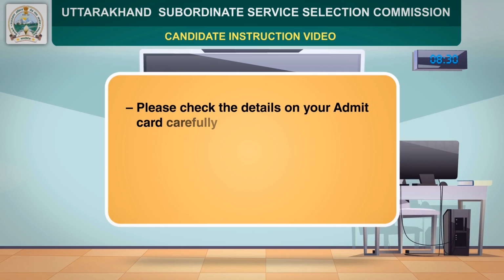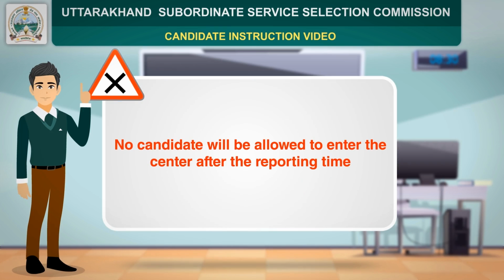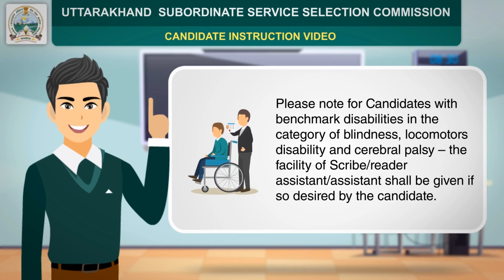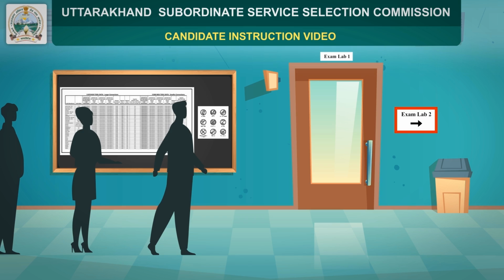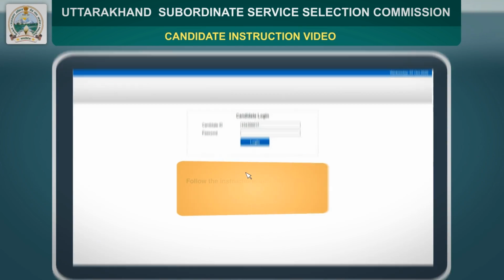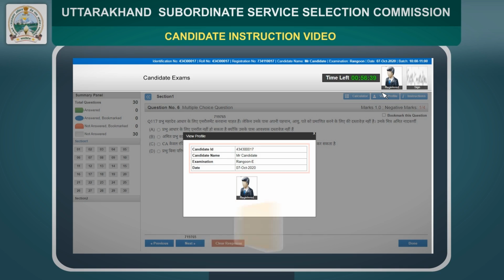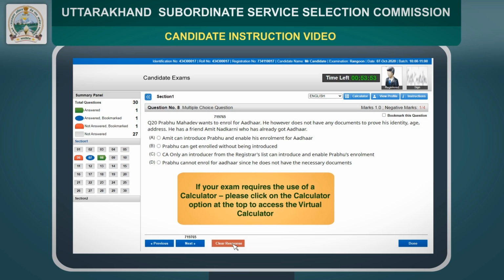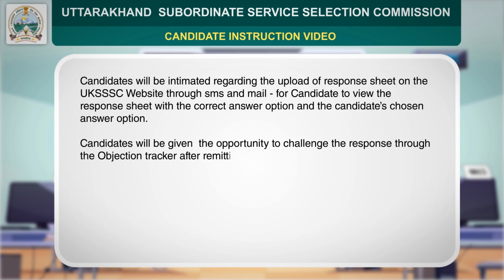UKSSSC Exam Process Instructions Video || English